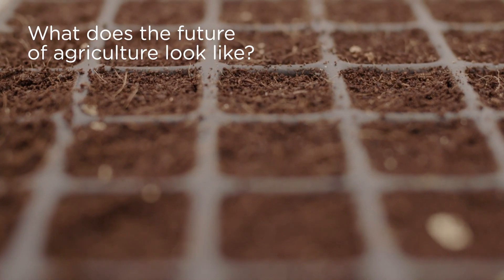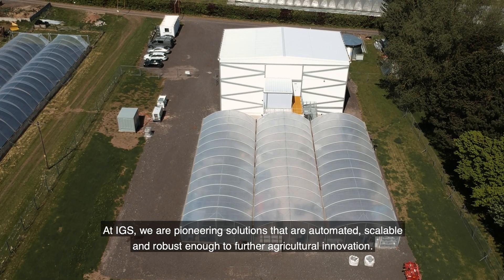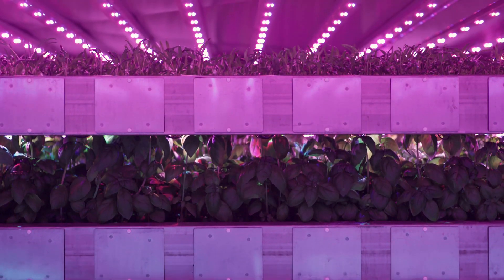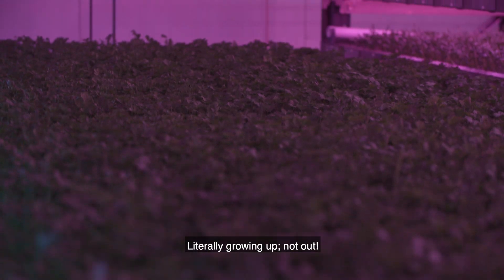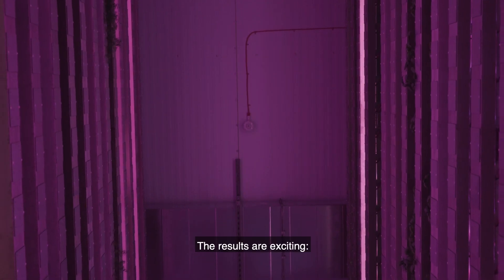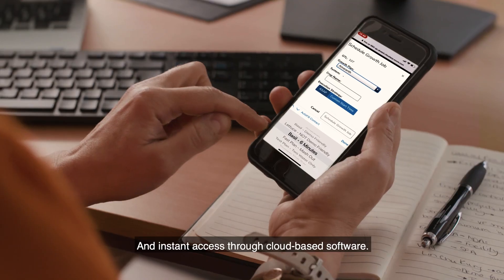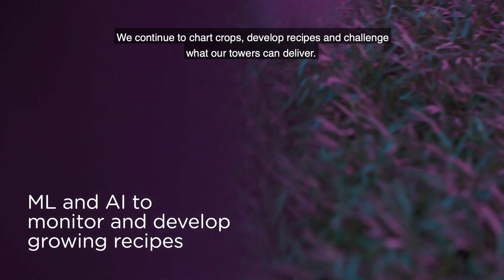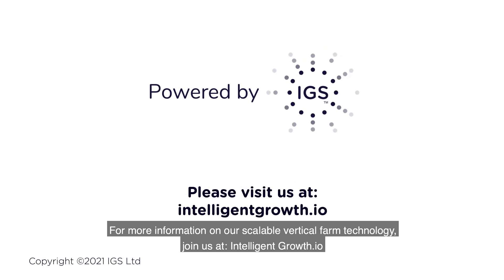Scottish Engineering series : Intelligent Growth Solutions - Virtual Farm Tour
Intelligent Growth Solutions brings together decades of farming and engineering experience to create a technology business that thrives on designing innovative solutions to some of the world's most pressing challenges.
IGS is a member of Scottish Engineering.
Huge thanks to Scottish Engineering and IGS for this video.